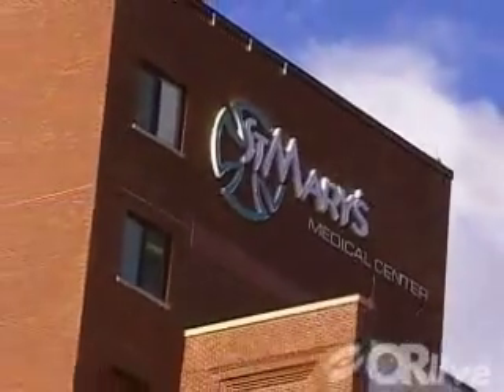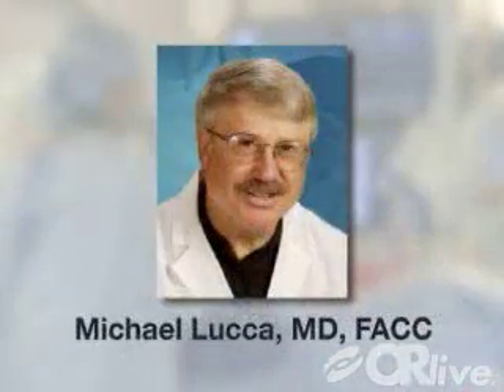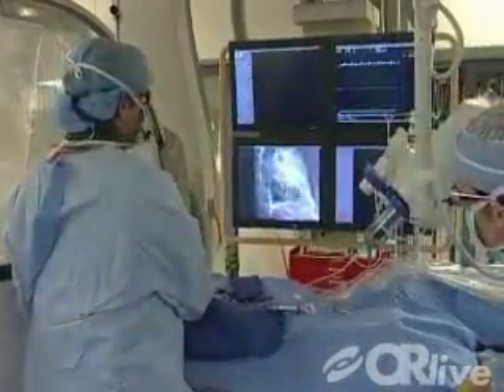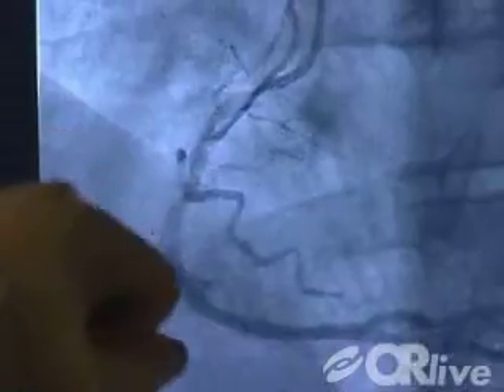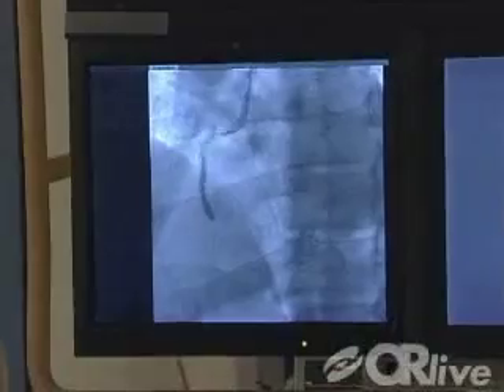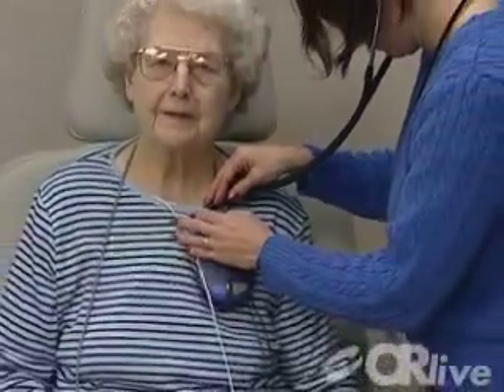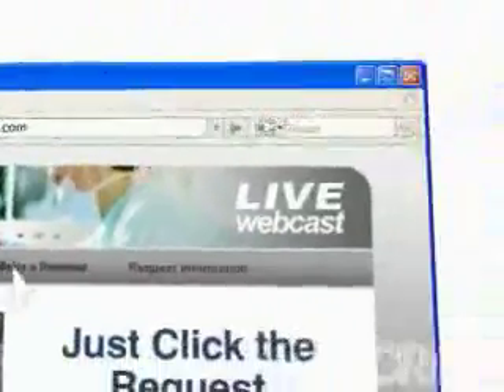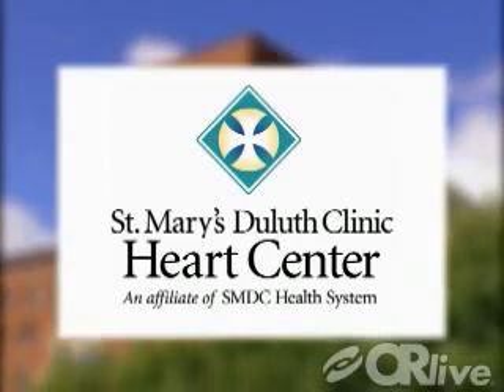Coronary Angioplasty - procedure to relieve a blocked artery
OR-Live.com webcast December 18, 2007 at 6:30 PM CST From St. Mary's Medical Center Duluth, MN

St. Mary's Duluth Clinic Heart Center in Duluth, MN, plans to broadcast a percutaneous coronary intervention (PCI), also called a coronary angioplasty, live on the Internet. The webcast is slated for Tuesday, December 18, 2007, at 6:30 p.m. The public will be able to watch doctors use a minimally invasive procedure to relieve a blocked artery in the heart.
A member of the interventional cardiology team at the Heart Center will perform the live procedure. At the same time, two of their colleagues, interventional cardiologists Michael Lucca, MD, and Kathleen Braddy, MD, FACC, will help to explain the surgery and answer questions as they are e-mailed by viewers.